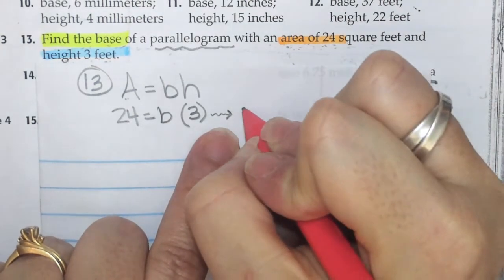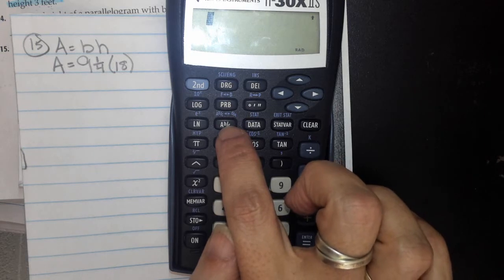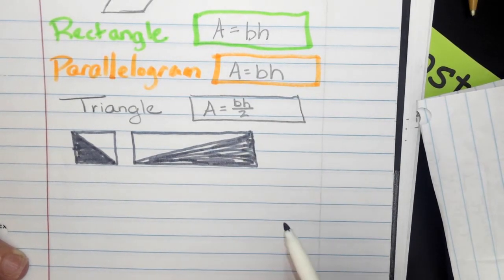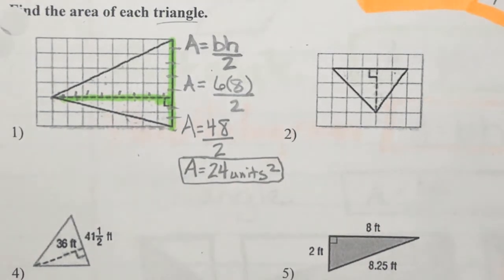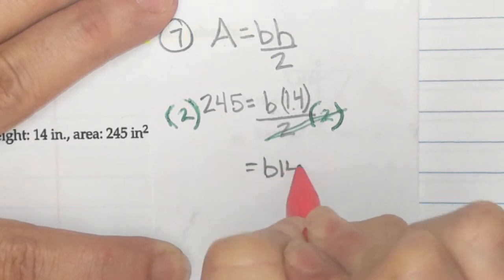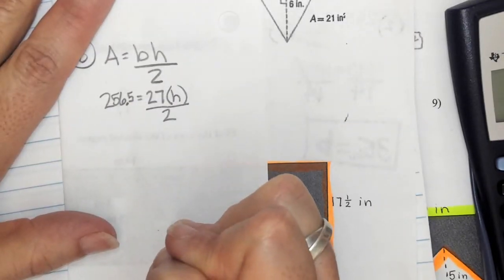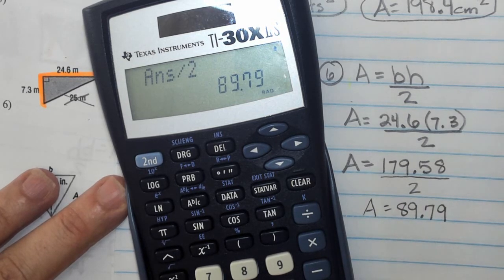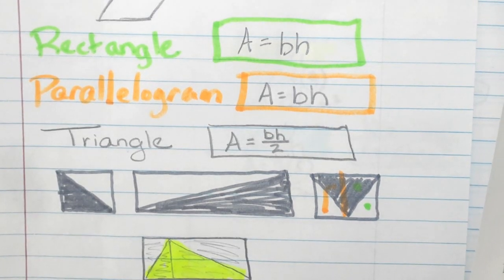1 7 20